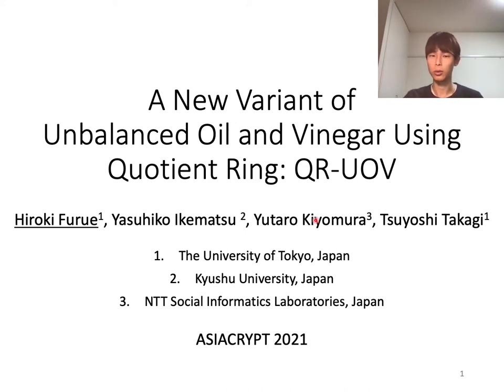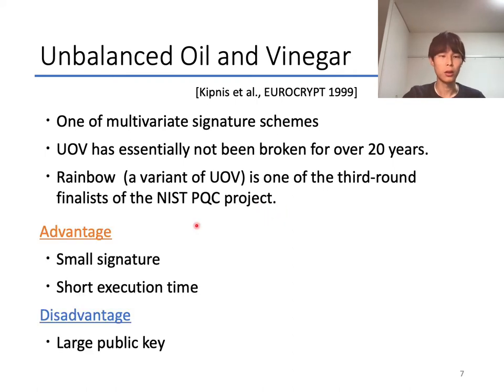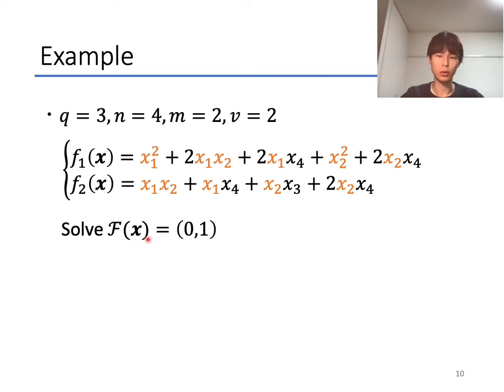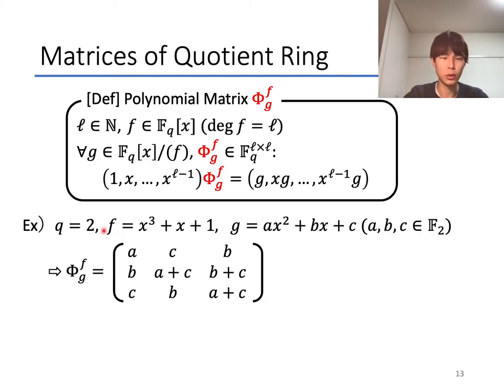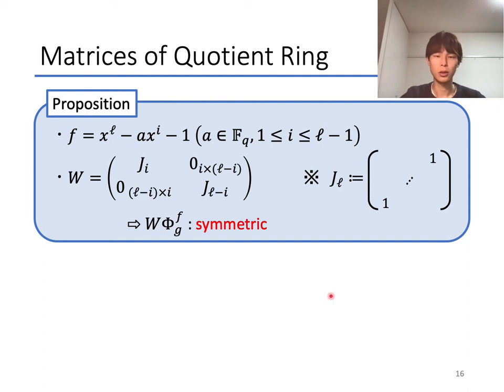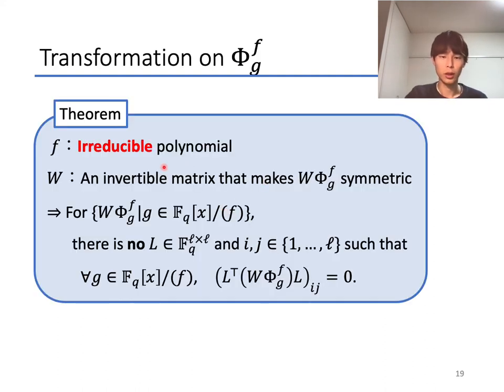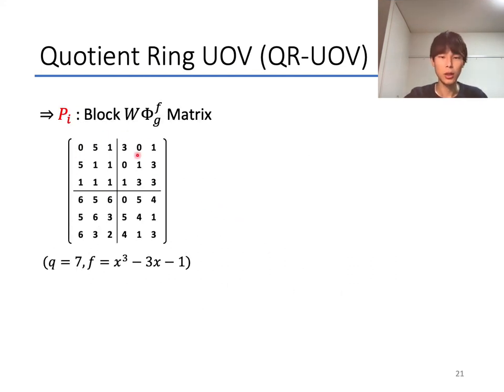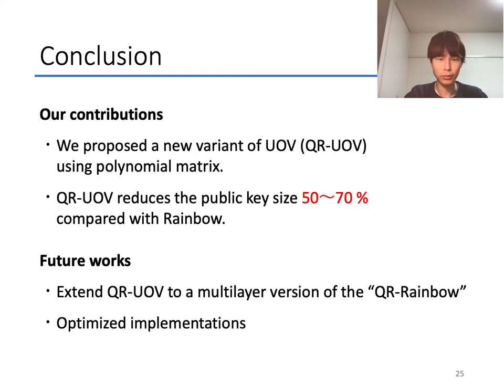A New Variant of Unbalanced Oil and Vinegar Using Quotient Ring: QR-UOV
Paper by Hiroki Furue, Yasuhiko Ikematsu, Yutaro Kiyomura, Tsuyoshi Takagi presented at Asiacrypt 2021